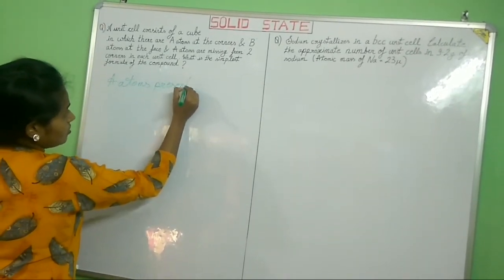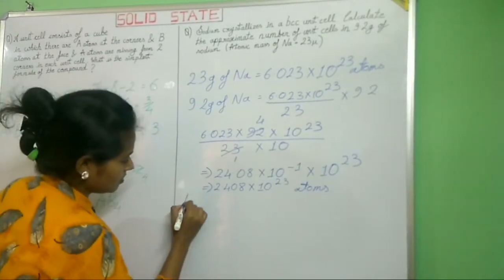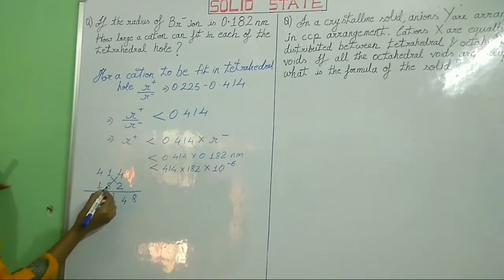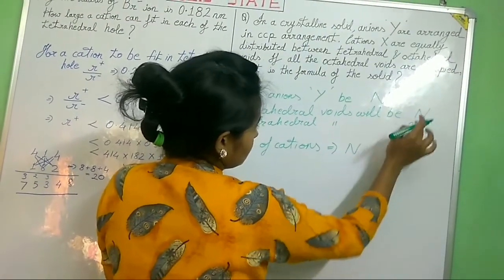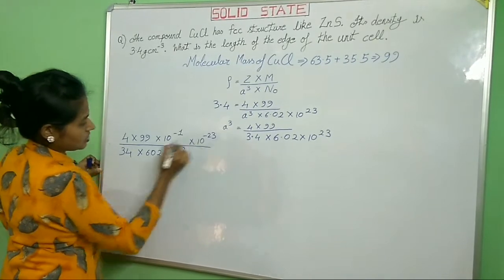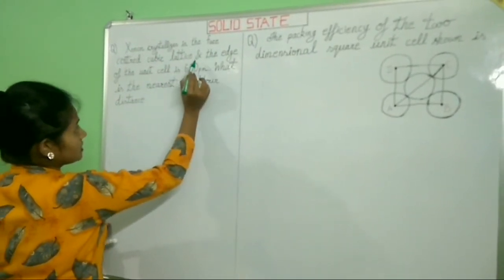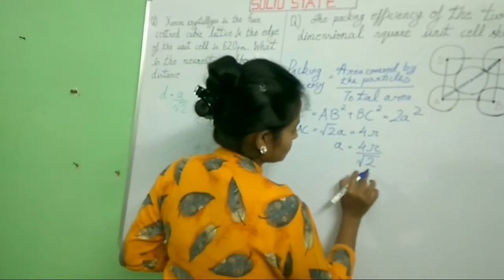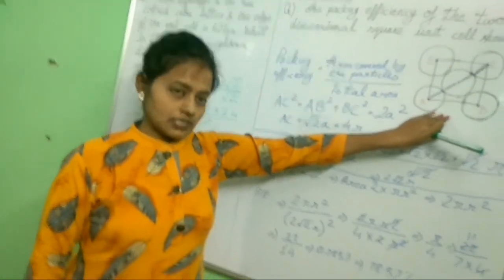Solid State ( Chemistry , Class 12th )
Fun with Chemistry by Deepanwita